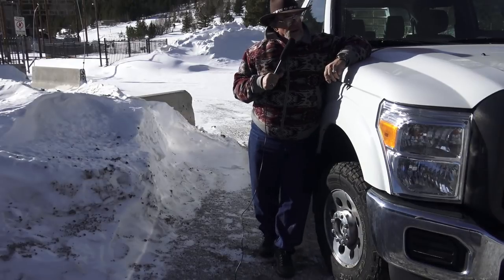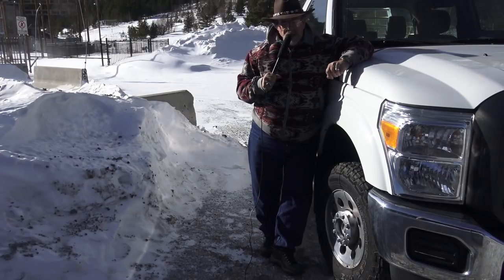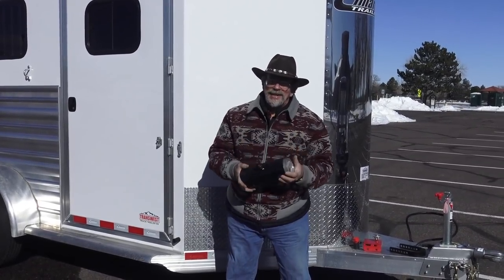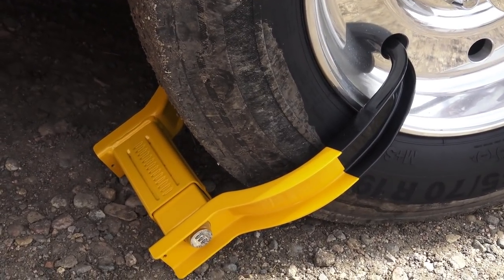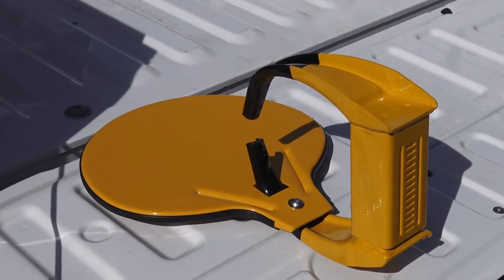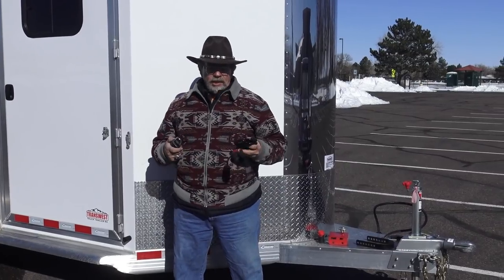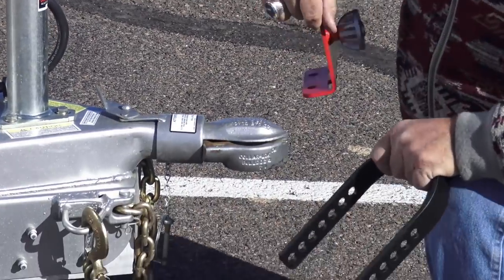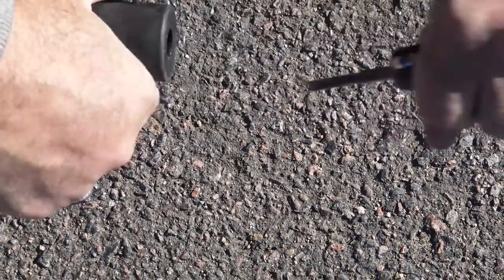Trailer Lock Accessory and Cooper Tire Review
Part Two of Cooper Tire review.  I've got 6 test trailers and I don't want to see them on Craigslist in some other state. And some of them are white like 80% of trailers that look alike. So I use accessories to make it hard on trailer thieves. This review shows my favorite ones.